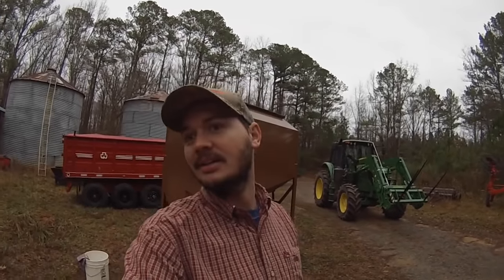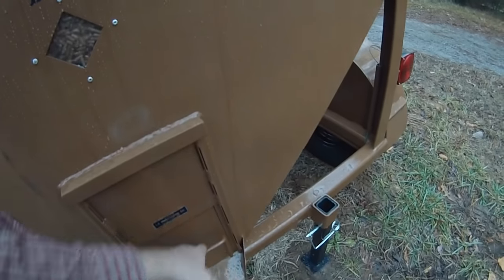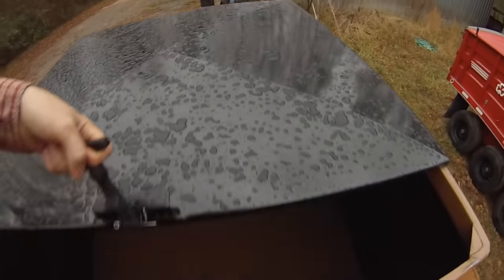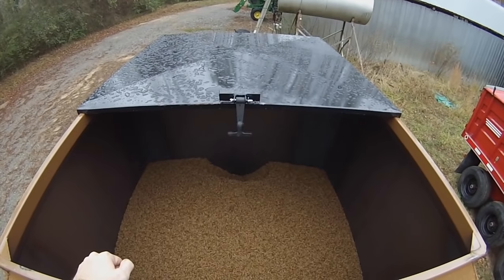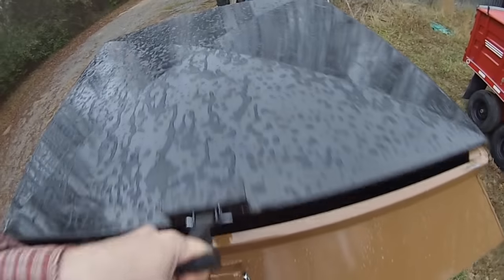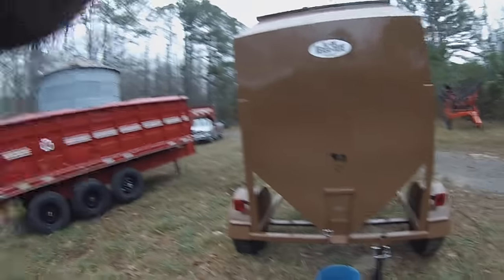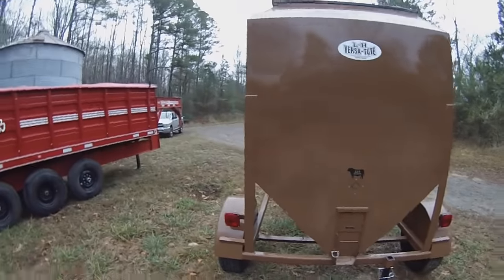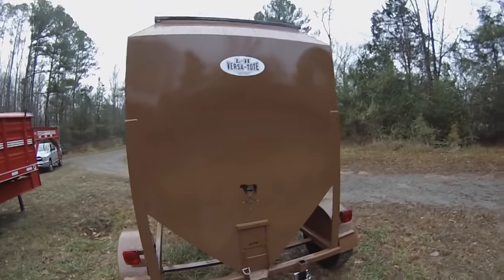L H Versa Tote and Cattle Feed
Vid of the mobile Feed bin we got for cattle feed.